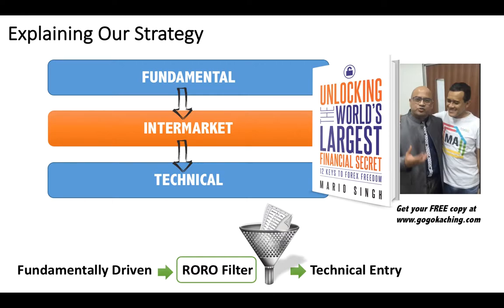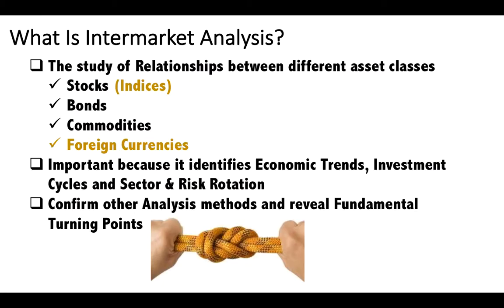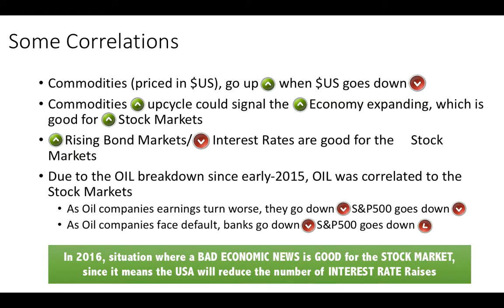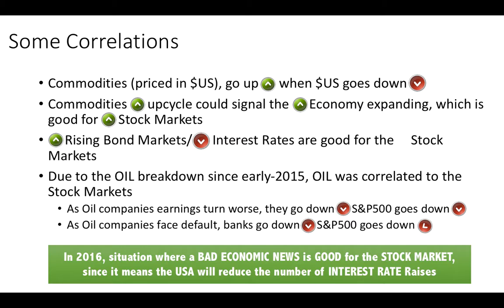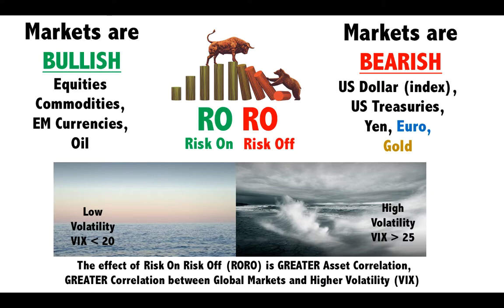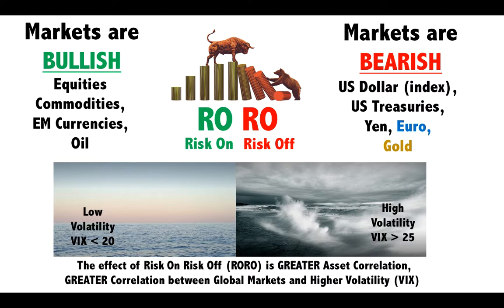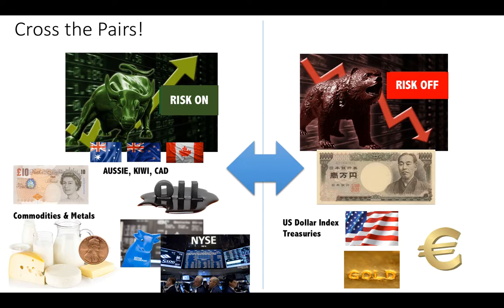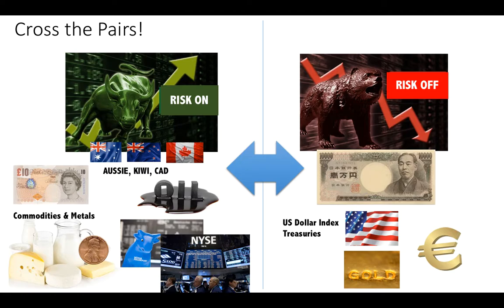Million Space : 5# RORO (RISK ON, RISK OFF)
RISK ON, RISK OFF is a term coined by HSBC in the aftermath of the 2008 Financial Crisis. It helps you select the right assets to long or short to make profits!! Either you put your money in risky assets or you move into safe havens. Join our free telegram group to get Airdrops

It’s better to ask for FORGIVENESS than to ask for PERMISSION.  Stop giving excuses, let’s go out therem, try things out, do an MVP (Minimum Viable and DOMINATE your space! GOD BLESS!!